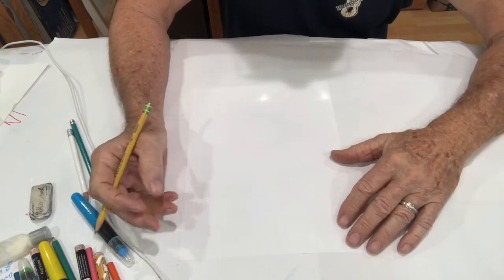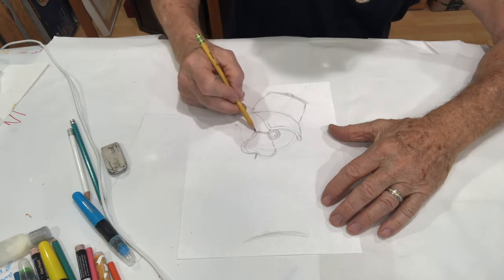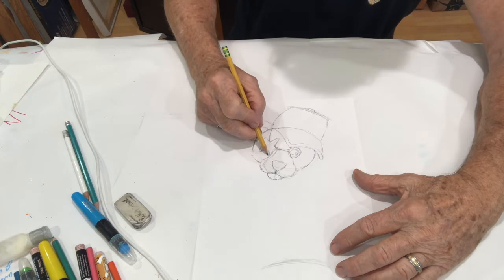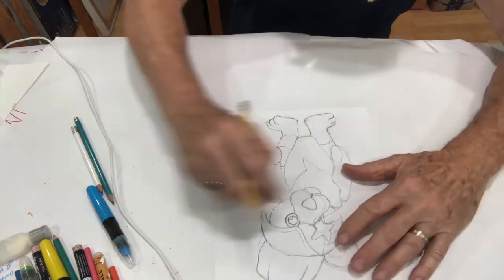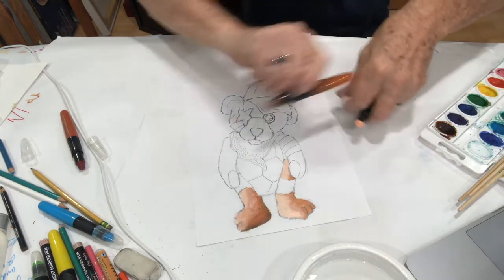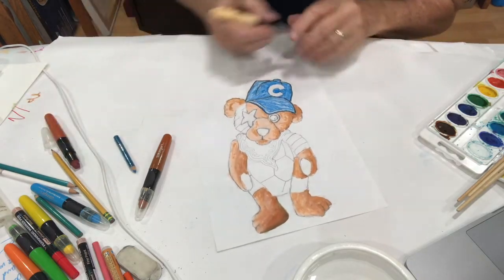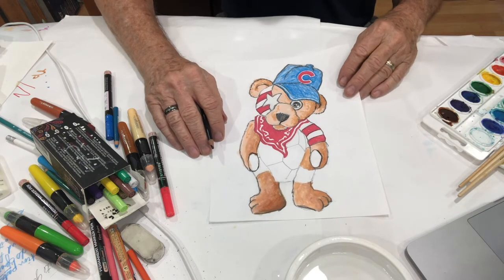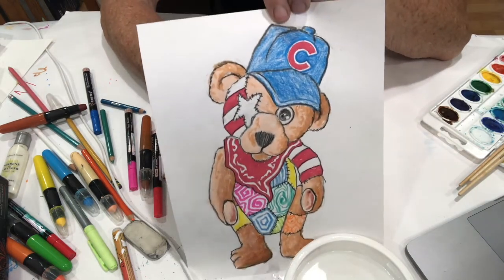How to draw a Patriotic Bear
Drawing a cute patriotic bear can be fun for all ages. This tutorial combines step by step drawing with amusing time lapse instruction.